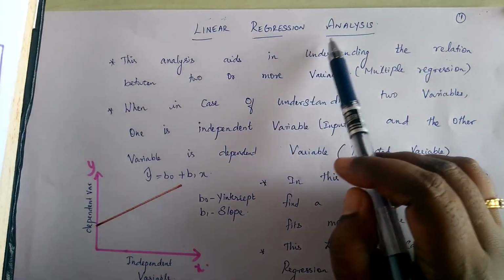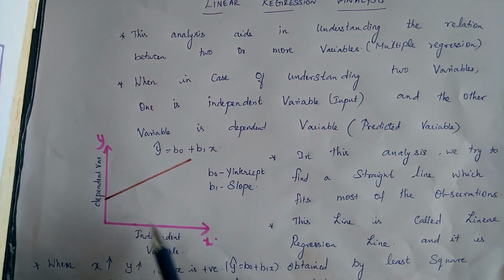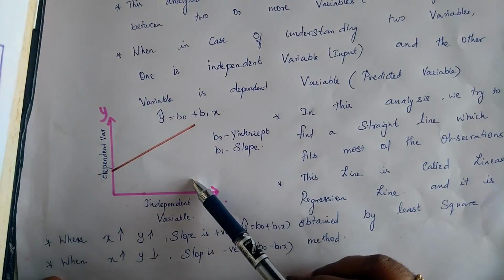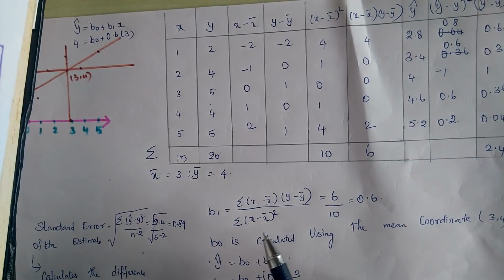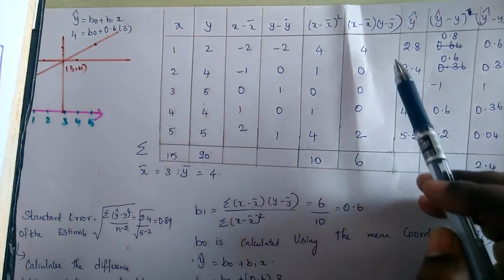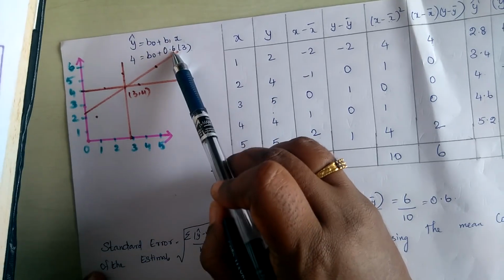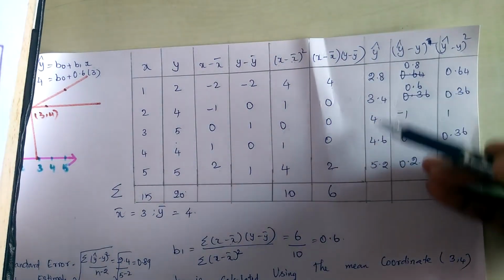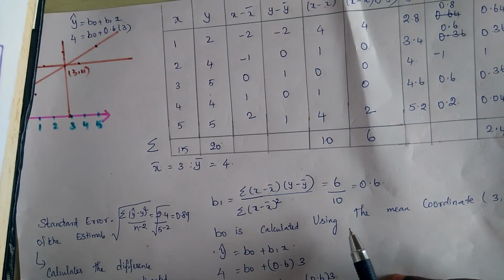y2mate com Lecture 5 Linear Regression 1080p